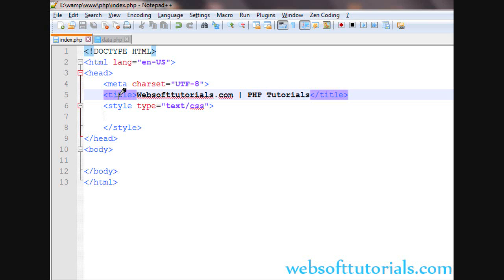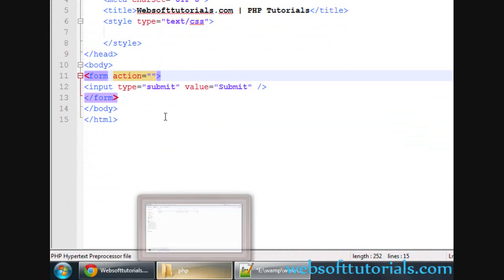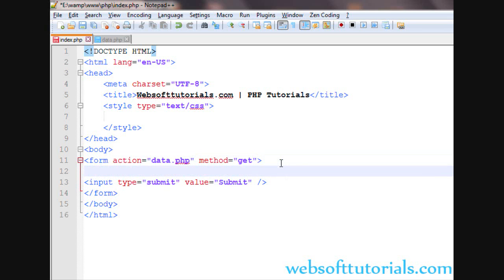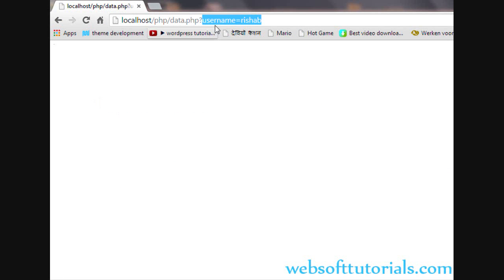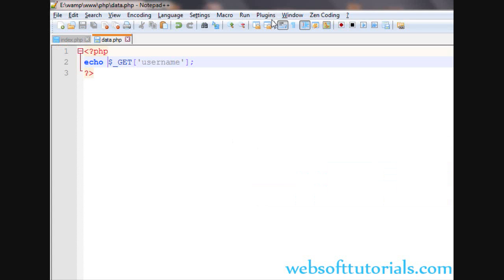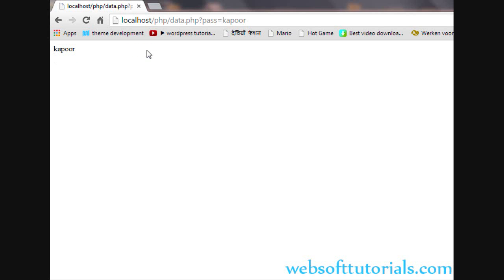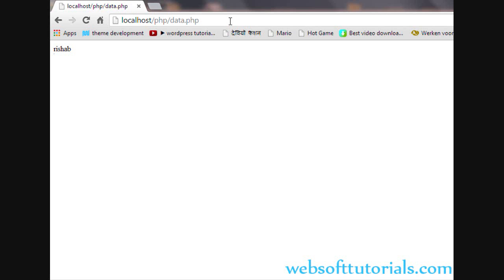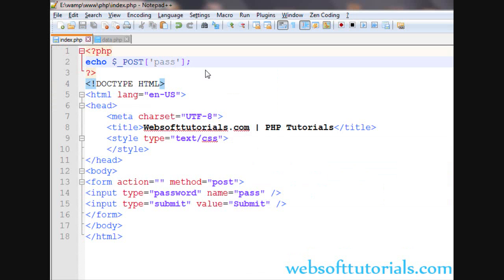Php tutorials for beginners - 40 - php get and post methods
In this tutorial I will teach you about php $_GET and $_POST method